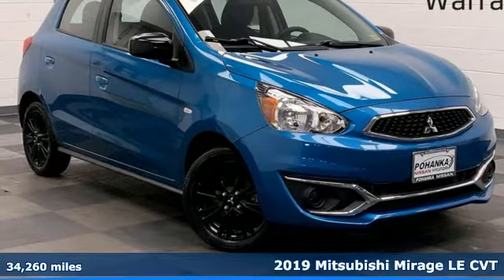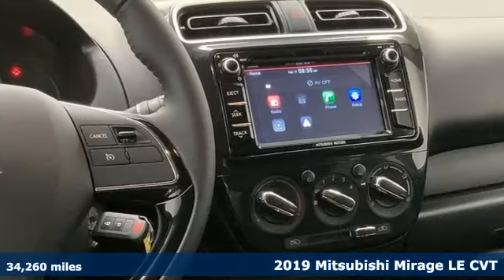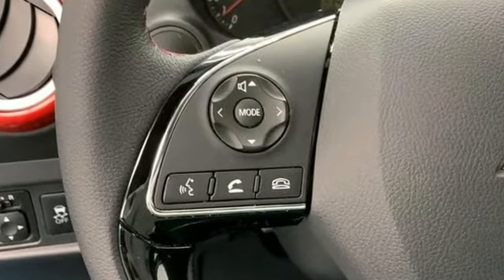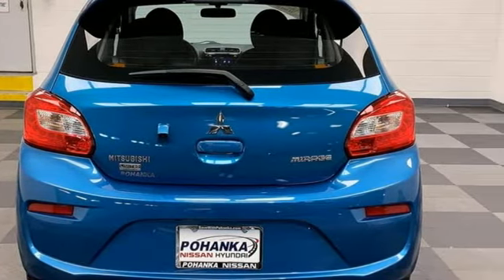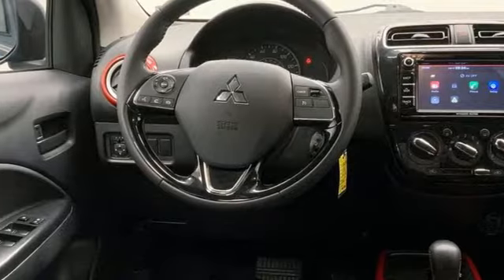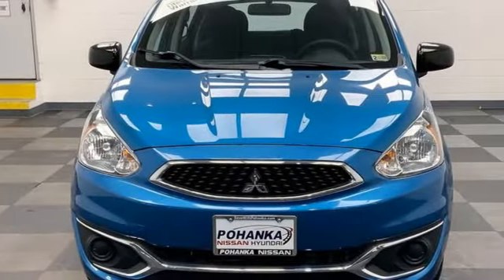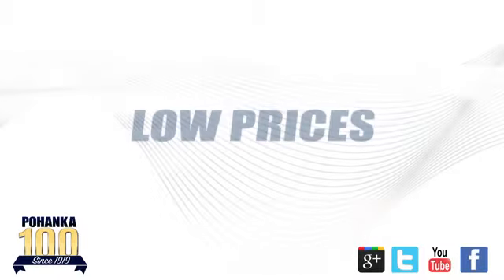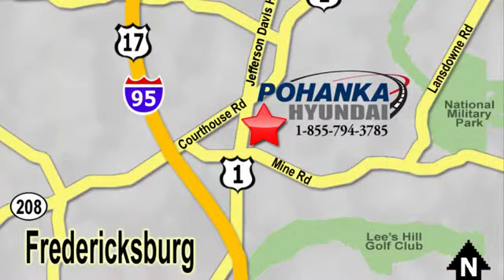Used 2019 Mitsubishi Mirage Fredericksburg VA Richmond, VA HLU021429B - SOLD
Year: 2019
Make: Mitsubishi
Model: Mirage
Trim: LE
Engine: 1.2L 3-Cylinder DOHC MIVEC
Transmission: CVT
Color: Blue
Interior: Black
Mileage: 34260
Stock #: HLU021429B
VIN: ML32A5HJ0KH015279
CARFAX One-Owner. Clean CARFAX. Certified. ABS brakes, Alloy wheels, BACK UP CAMERA, Electronic Stability Control, Heated Front Bucket Seats, Heated front seats, Illuminated entry, LOCAL TRADE, LOW MILES, Low tire pressure warning, OIL CHANGE, PASSED VIRGINIA INSPECTION, Remote keyless entry, Traction control. Sapphire Blue Metallic 2019 Mitsubishi Mirage LE FWD CVT 1.2L 3-Cylinder DOHC MIVECbrbrHOME OF THE LIFETIME WARRANTY. Certification Program Details: Lifetime Powertrain Warranty. Engine, Transmission, Internal Lubricated parts, Axels & Wheel Bearings.brbr36/43 City/Highway MPGbrWe make every effort to provide accurate information, please verify options and price before purchase, Pohanka is not responsible for errors or omissions. All vehicles subject to prior sale. Quoted price available on in-stock units only. All prices are exclusive internet prices only. Financing is subject to approved credit through designated lender. Price plus tax, tags, and dealer processing fee of $899.

Address:
5200 Jefferson Davis Hwy